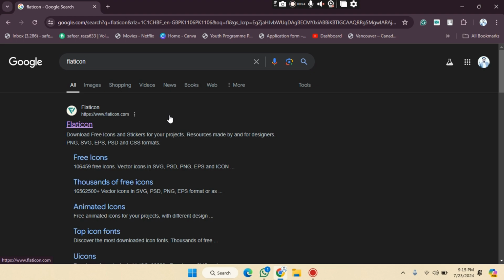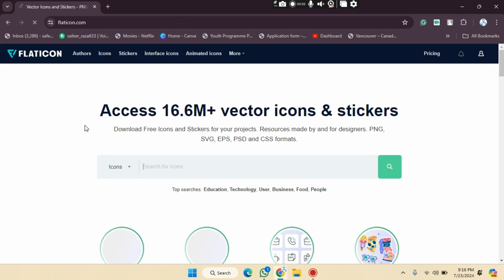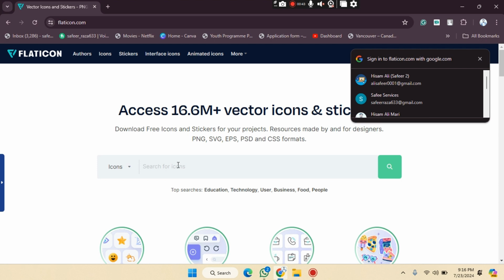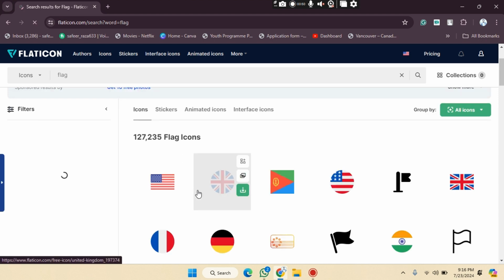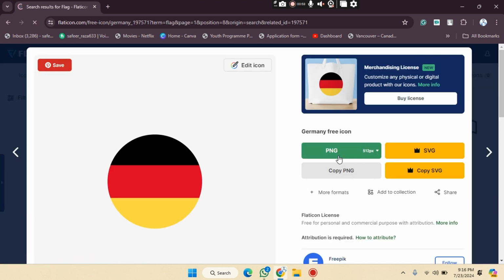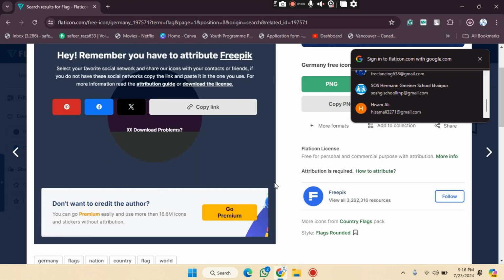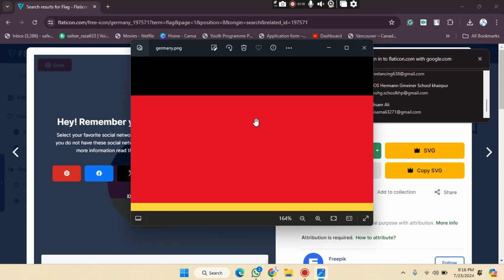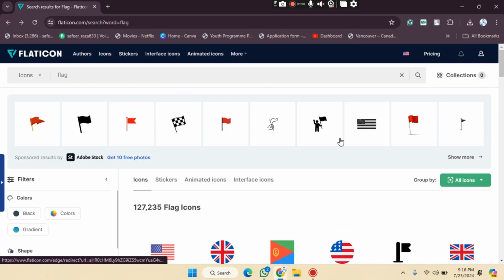How to Download Icon Sufferi from the Flaticon [easy]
Want to get your hands on the "Icon Sufferi" from Flaticon? In this video, we’ll show you the simple steps to download this icon quickly and easily!

We’ll start by navigating to Flaticon’s website and searching for "Icon Sufferi." You’ll learn how to filter search results, select the right icon, and customize it if needed. We’ll also walk you through the download options, including choosing the file format that best suits your needs.

Additionally, we’ll cover how to create a free account on Flaticon if you haven’t already, as well as how to utilize the icon in your projects efficiently.

Join us for this step-by-step tutorial to download and use "Icon Sufferi" from Flaticon without any hassle!